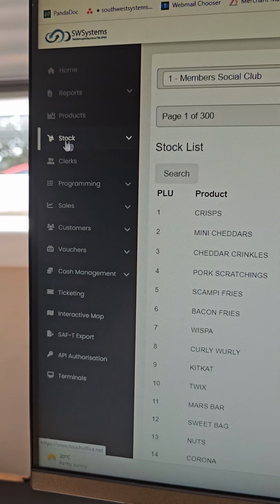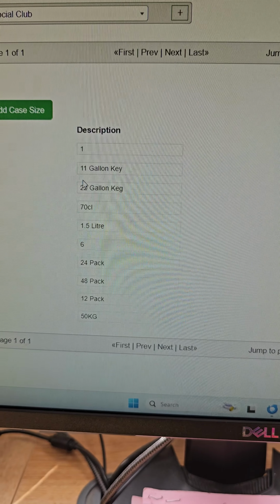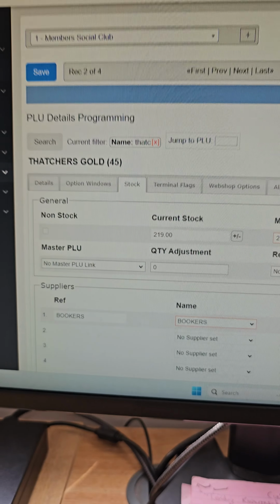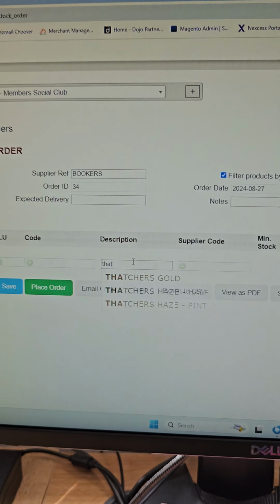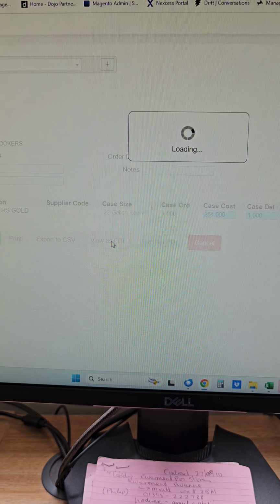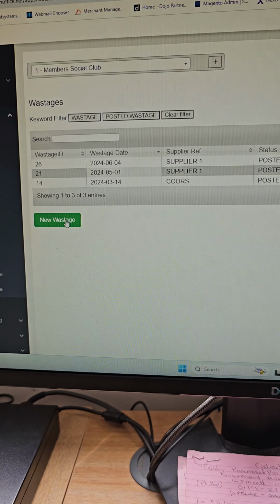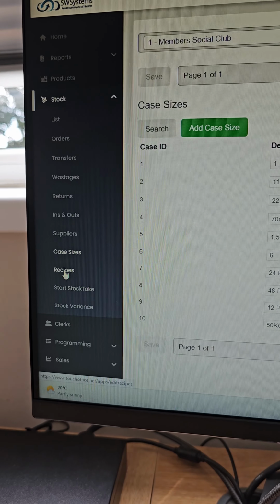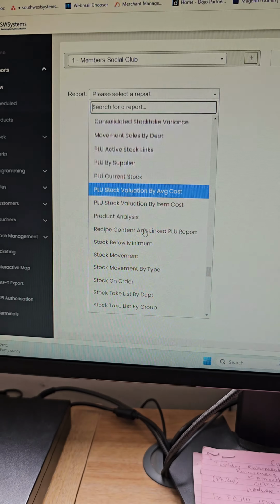South West Systems A-Class EPOS Tills Cloud Stock Control with Purchase Ordering with Suppliers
South West Systems A-Class EPOS Tills Cloud Stock Control with Purchase Ordering with Suppliers. Our software can also carry out unit conversions, wastage, stop taking facility, stock sheets, true gross profit reporting, recipe stock as well as 10's of stock related electronic reports on our cloud back office software.